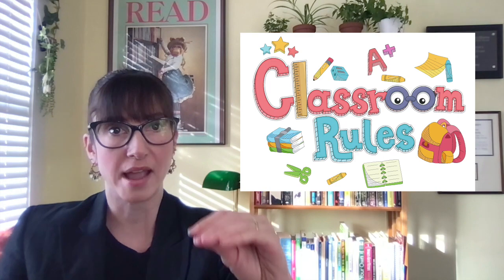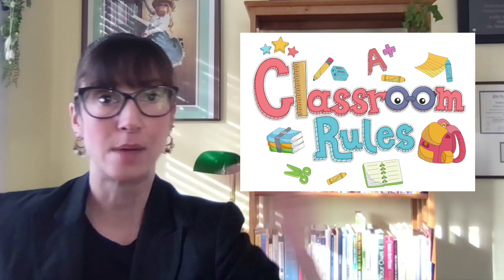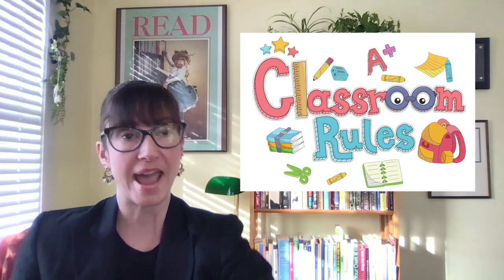3 ways to improve your credit score FAST without debt! Perfect for credit repair or no credit.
This video will explain three methods to increase your credit score, build credit, or repair your credit score that don't require you to go into any debt - fast!

Get a great credit score without risking going into debt!
Get a great credit score without a credit card!

No matter if you don't have a score because you are scared of credit cards, are just starting your financial independence, or have had a rough time that ruined your score - you can still improve your credit score without risking going into debt.

YOU GOT THIS! YOU CAN DO THIS!

If you're looking to buy a house or car, start a business, even rent an apartment or get a new job, a good credit score is important! Not only can it determine IF you get what you want, your credit score will determine how much you pay in interest saving you thousands that you can then put towards enjoying your life.

So get it done you beautiful, rainbow unicorns!

FILL UP ON GOOD KARMA BY GIVING THIS VIDEO A "LIKE"!

Thank you from the bottom of my (ever-growing) Grinch-y heart.

Ms. Moody - former librarian, current financial feminist, and money educator.

Join the club to chat moolah with like-minded women - Scrimpin' Ain't Easy, just like the library, we're talking stacks on stacks on stacks.

Wanna read a good money book for beginners?
"The Index Card" by Helaine Olen and Harold Pollack

Ms. Moody is not a licensed financial advisor; she’s a librarian, money nerd, and educator. As personal finance is personal, to find out what is best for you, consult a financial professional. Users are solely responsible for any actions they take.

This video is protected under US Copyright law. If you would like to reuse any of it for your own work, you must have explicit permission from the creator (Ms. Moody).